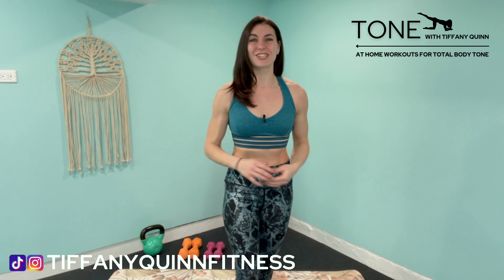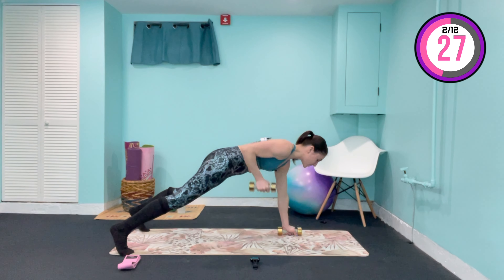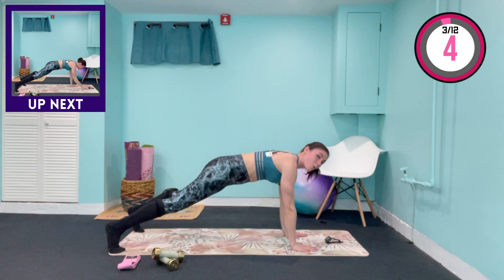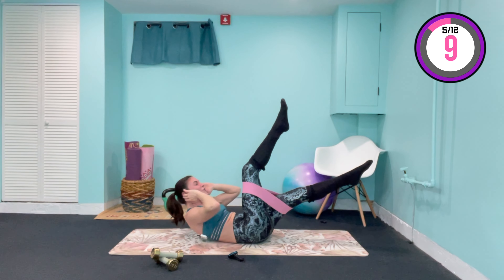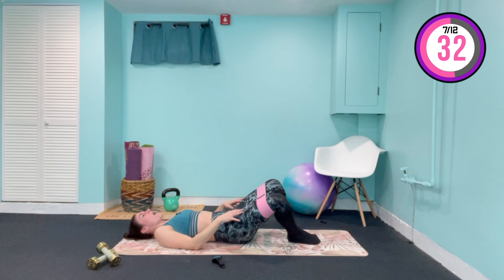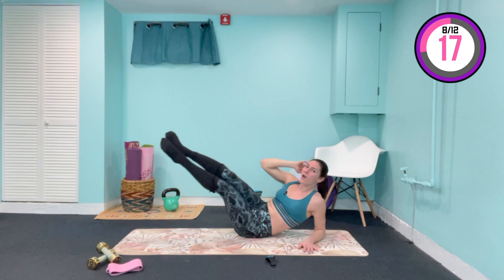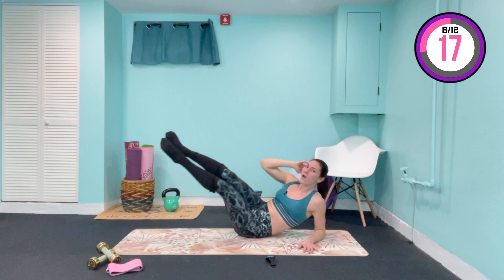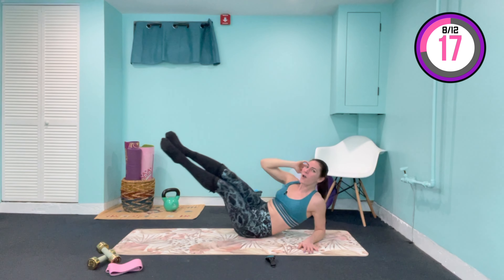Hourglass FULL BODY Sculpt! (ARMS/ABS/BUTT) • 30 Minute Home Workout • STRONG & SEXY DAY 18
This 30 minute hourglass FULL BODY workout is designed to help you sculpt and define your body's natural hourglass shape with exercises that target the arms, abs, waist, and glutes! Today's workout is going to help you build into your X-frame upper body, tone your abs and waistline, and round and firm the hips and glutes for a perky butt!
It's pilates style today so simply grab your mat, get on the floor, hit play, and let's begin!

EQUIPTMENT:
1. A set of light to medium weight dumbbells or two filled water bottles
2. Resistance band (optional)

FORMAT:
x12 Supersets
2 Minutes Work // 30 Seconds Rest
Supersets   #1-4: Upper body, Arms
Supersets   #5-8: Abs & Waist burn
Supersets #9-12: Glutes, Hips, Outer Thighs

🔥 5x STRONG & SEXY guide below! This program is designed to help you build a consistent workout routine, stay fit at home, and feel incredible with 5 workouts per week.
You can complete this series at any time, simply download the guide below and follow the schedule I've given you by clicking the links in the calendar PDF!

Your newest FIRE IT UP! This new series will help you get stronger & stay active at home with a total of 5 workouts a week and a new one every Wednesday at 1PM EST! Please be sure to download it in preparation for next weeks NEW Wednesday workout!

⭐️ TIPS FOR GETTING RESULTS/LOSING WEIGHT FROM YOUR WORKOUTS
• While we CAN use exercises to tighten and tone targeted muscles, we cannot spot treat fat. To lose fat, I recommend being in a MODEST calorie deficit (no more than 500 calories less per day). Don't overdo it! Undercutting your calorie intake can actually result in a slower metabolism and slower muscular development. Opt for nutrient dense, whole foods and avoid processed or frozen foods.
• Include a source of protein with each of your meals or snacks. This will help you build muscle and keep your energy and hunger cravings stable.
• Be sure you are staying HYDRATED. Ladies, 2.7L (91oz) of water per day. Men, 3.7L (125oz) per day.
• Start your day with 16oz of water to kickstart your metabolism, and an additional 4-8oz every 15-20 minutes during your workout.